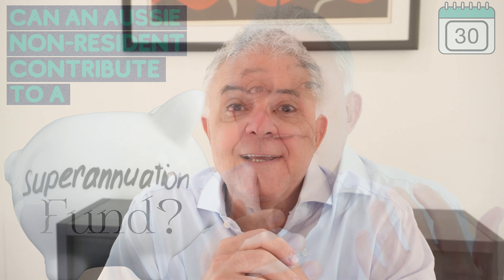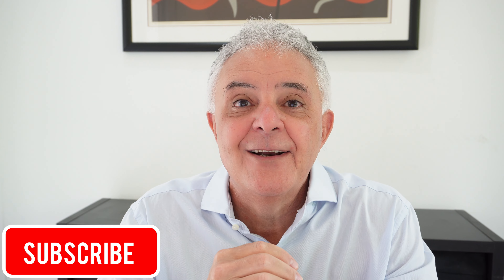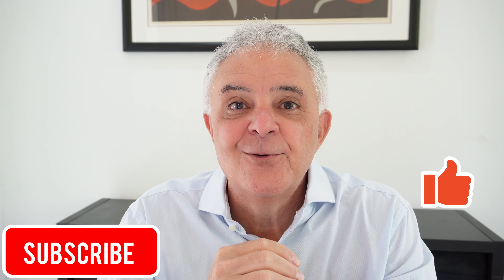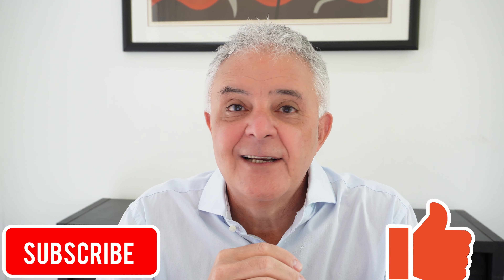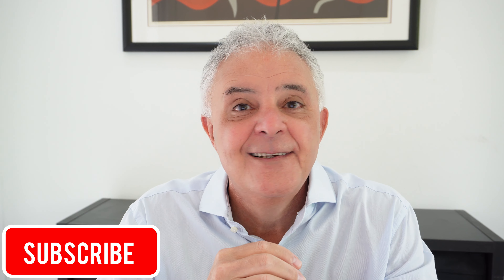Can An Australian Non-Resident contribute to an Australian Super Fund?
This week's question relates to superannuation contributions as an Australian Non-Resident.

If an overseas employer employs you and you're an Australian, it's more likely than not that the employer has no obligation to make superannuation guarantee payments on your behalf.

From 1 July 2021, the superannuation guarantee rate increased to 10% per annum.

Let's take a look at this in greater depth..

Content -
00:00​​​​ -  Intro
00:30​​​​ -  Australian working overseas
00:55 -  Superannuation guarantee rate
02:20​​​​ -  Personal Super Contributions
02:35​​​​ -  Concessional Contribution Caps
03:00 -  Tax Jurisdiction
03:45 -  Tax Efficiency

Join us live every Tuesday on Facebook and Instagram.

If you have any questions for our next Q&A please send them in the comments below OR complete this form:

Wise Guru Ltd is not under any obligation to update this information to the extent that it is or becomes out of date or incorrect. This material may not be reproduced, redistributed, or copied in whole or in part for any purpose without Wise Guru Ltd’s prior written consent.